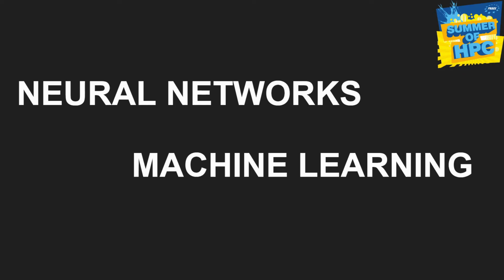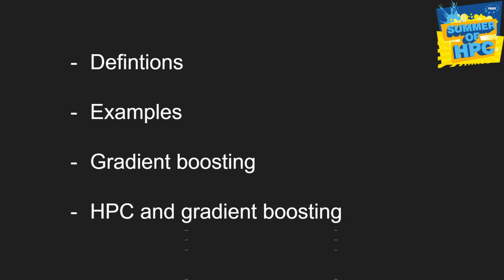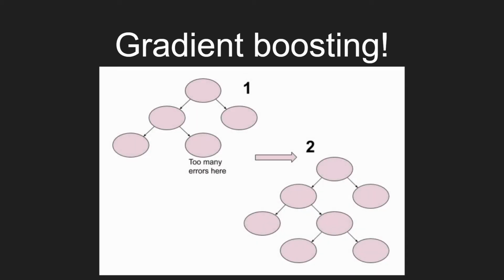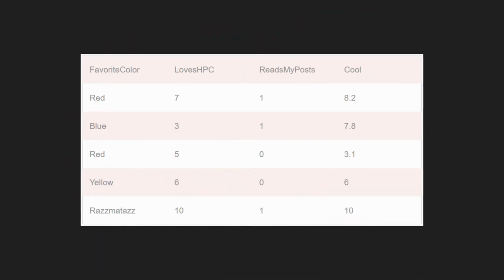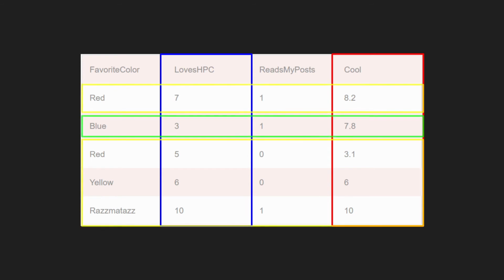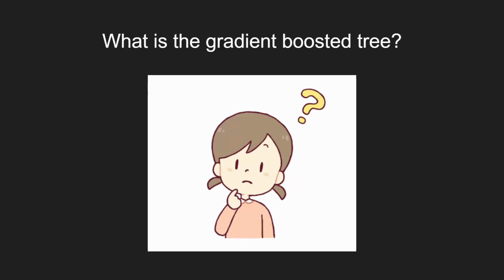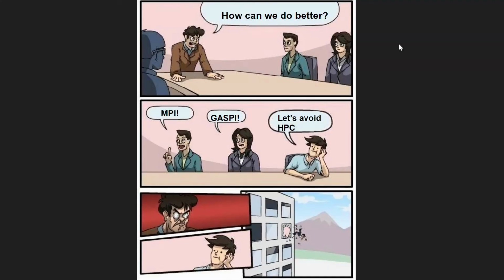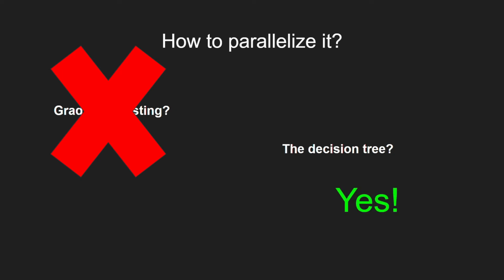1903 Thizirie Ould Amer, High Performance Machine Learning presentation